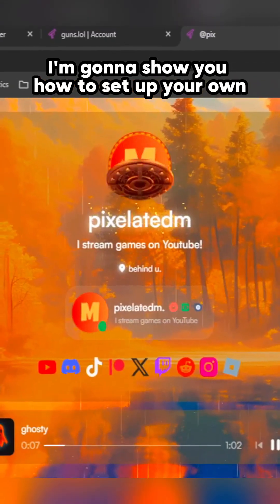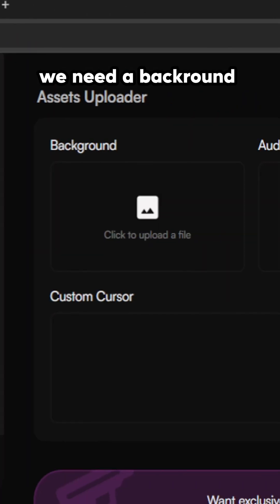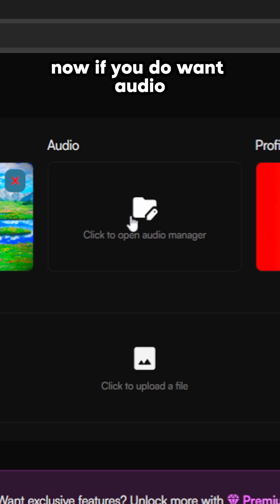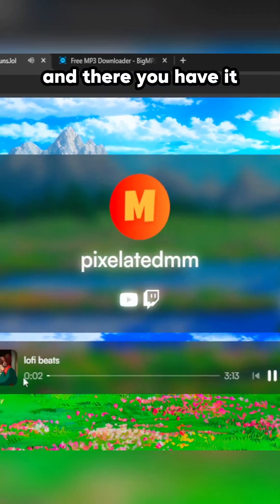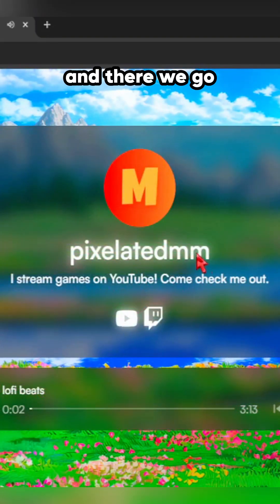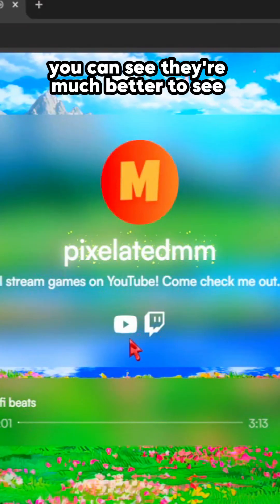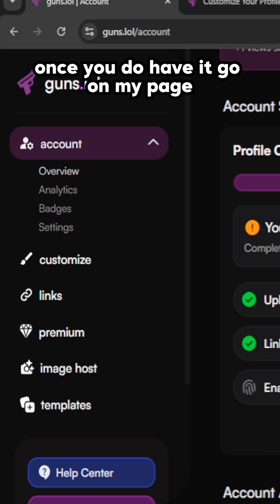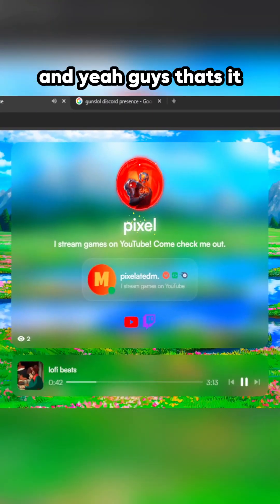How to Create Your guns.lol Page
How to create guns.lol page, guns.lol tutorial.